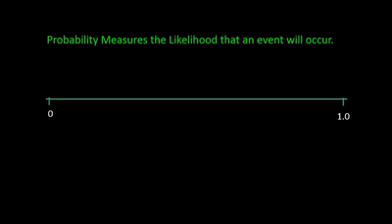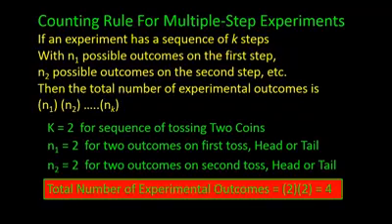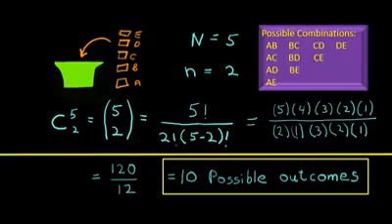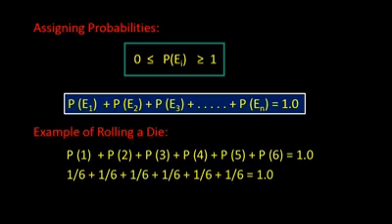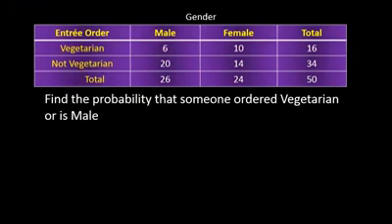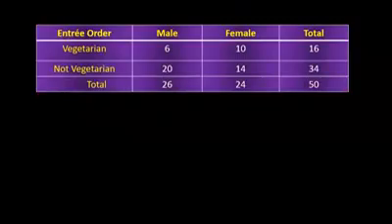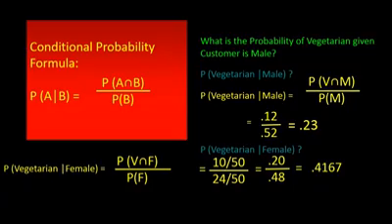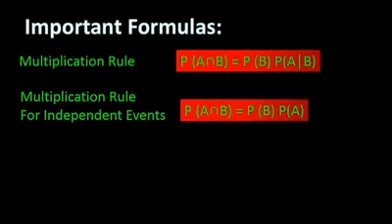Theory of probability